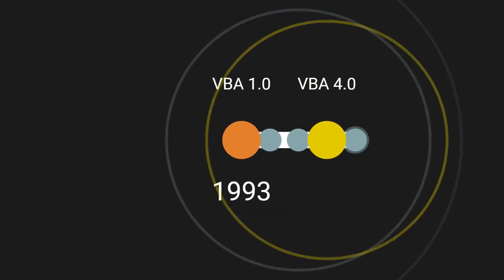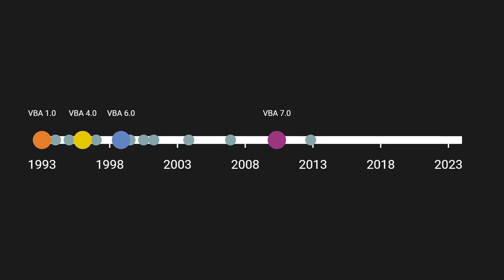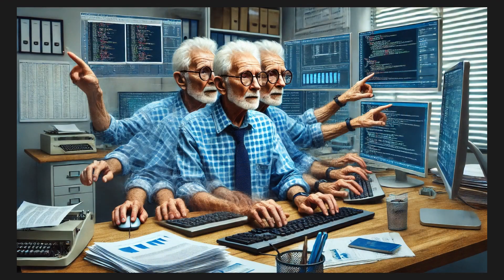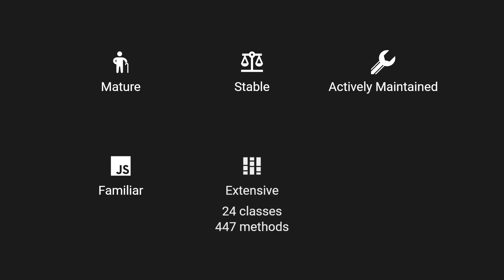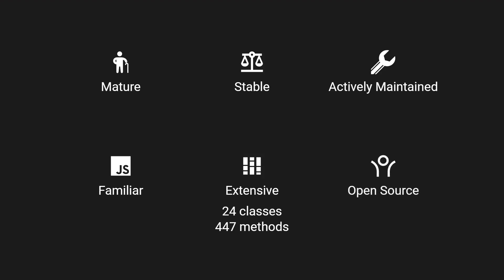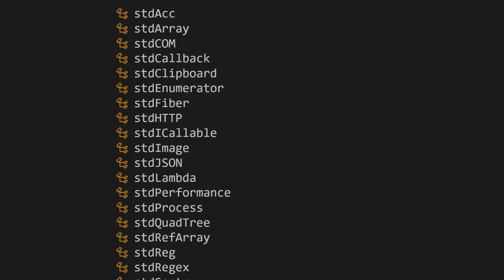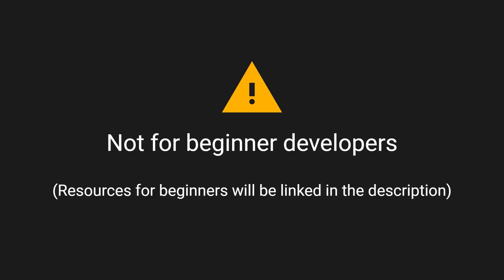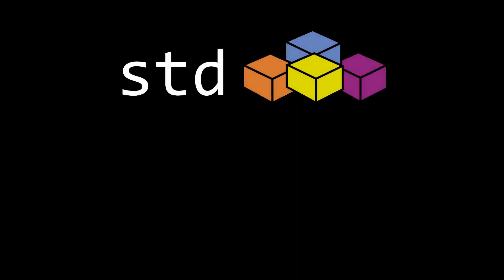stdVBA Tutorial | Motivation | E001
Modern VBA Development - E001 - Motivation for using stdVBA in your projects.